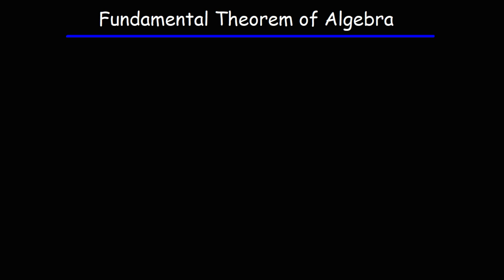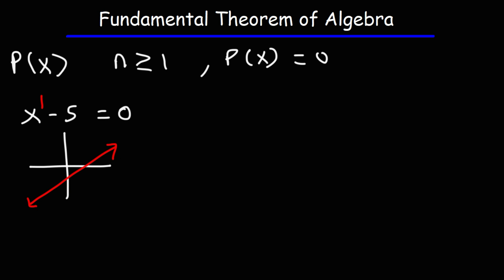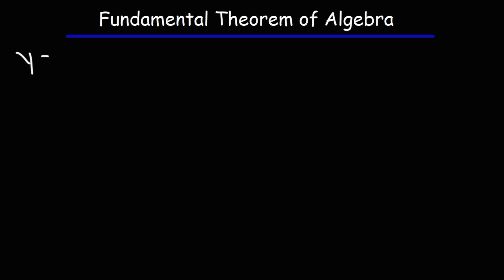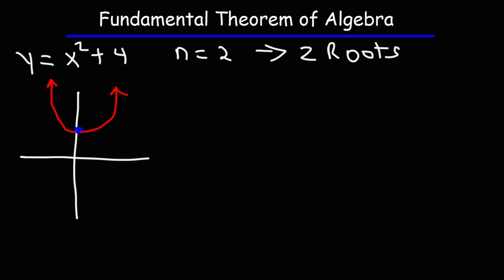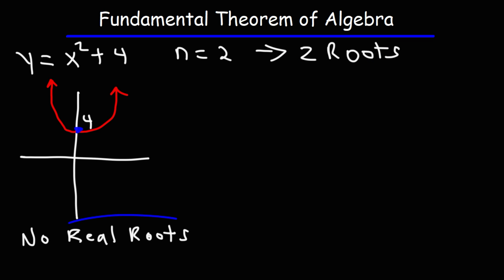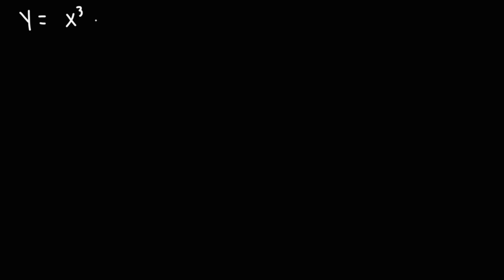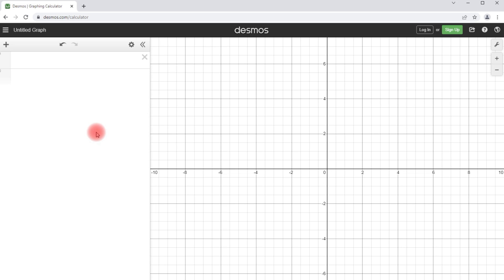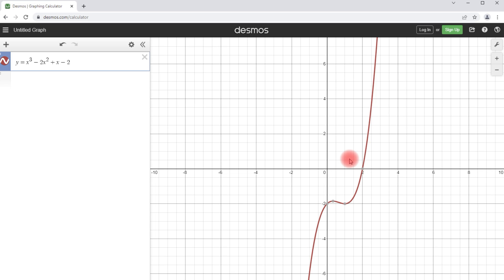Fundamental Theorem of Algebra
This math video tutorial provides a basic introduction into the Fundamental Theorem of Algebra which states that a polynomial function of degreen n has exactly n roots provided that n is equal to or greater than 1.